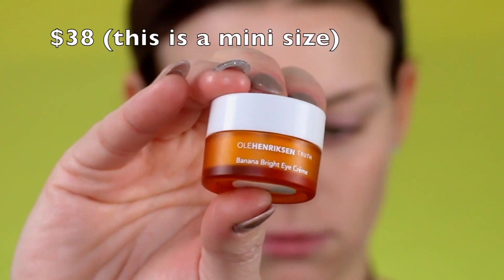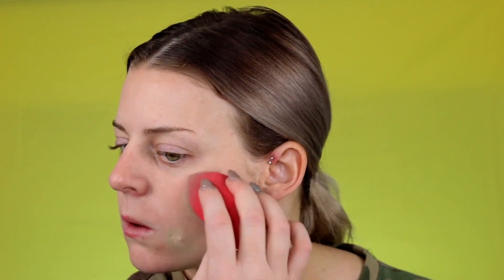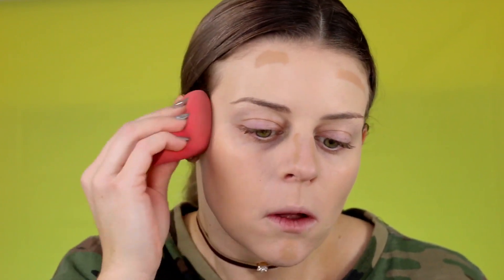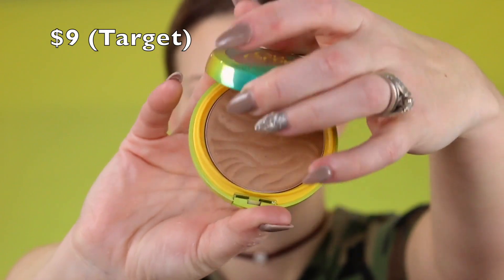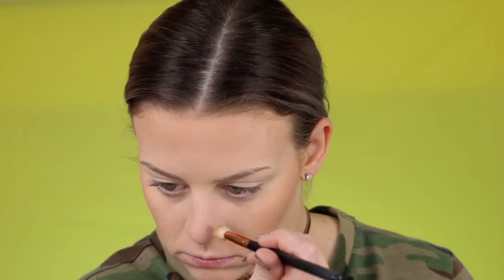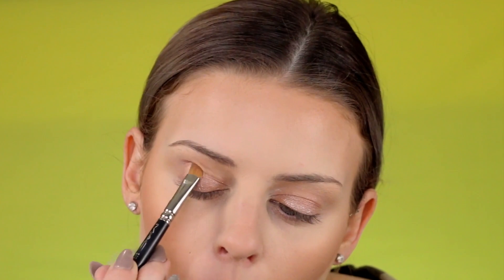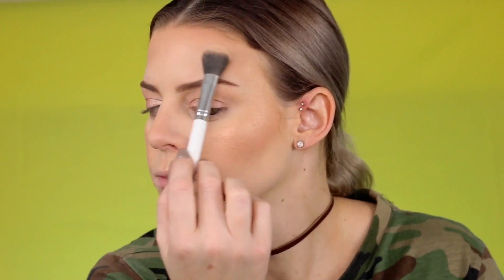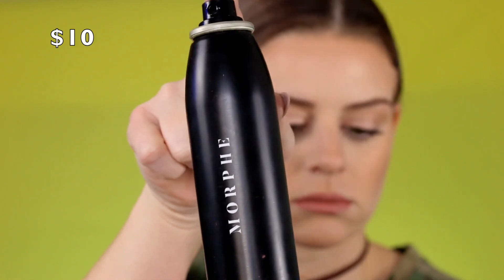MY EVERYDAY MAKEUP ROUTINE | REALISTIC MAKEUP!!!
WHO SERIOUSLY HAS TIME TO GO FULL GLAM EVERYDAY?! Its pretty & all but lets face it, THATS NOT REALISTIC for most of us!

Heres what I consider a simple makeup routine that I do pretty much 90% of the time! Perfect for work or just actually looking like you tried putting yourself together without really going EXTRA 😉

FOLLOW ME 💋
@heatherstylesxo on IG

PRODUCTS:

OLEHENRIKSEN BANANA BRIGHT EYE CREME

COLOURPOP ALLSTAR PRIMER

BENEFIT POREFESSIONAL

LA GIRL PRO GREEN CONCEALER

COLOURPOP NO FILTER STIX FOUNDATION IN SHADE LIGHT 55 & 83

TOO FACED BORN THIS WAY CONCEALER IN SNOW & SETTING POWDER

MORPHE SPONGE

PYSICANS FORMULA BUTTER BRONZER

MORPHE 8W BLUSH PALETTE

COLOURPOP SUPERSHOCK SHADOW IN PLUNGE

ANASTASIA BROW DEFINER IN CARMEL

MAYBELLINE MASTER CHROME IN MOLTEN GOLD

NYX SLIDE ON GLIDE ON PENCIL IN NATURAL

MAYBELLINE COLOR SENSATIONAL LIPSTICK IN 920 NUDE LUST